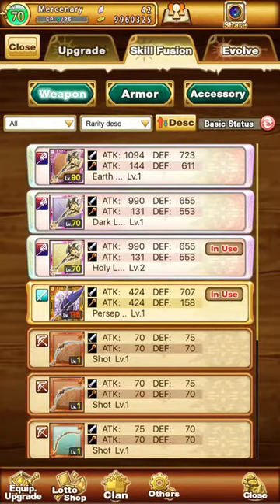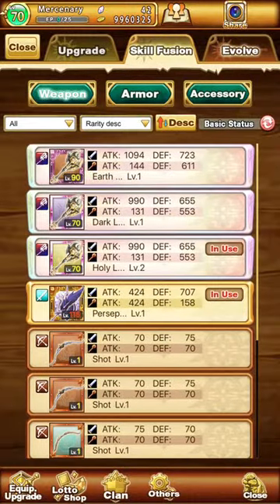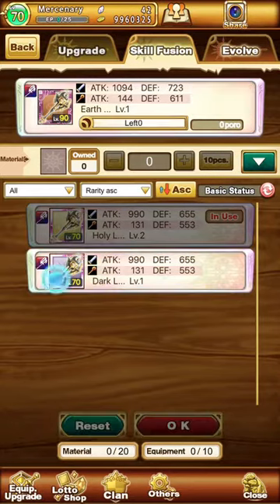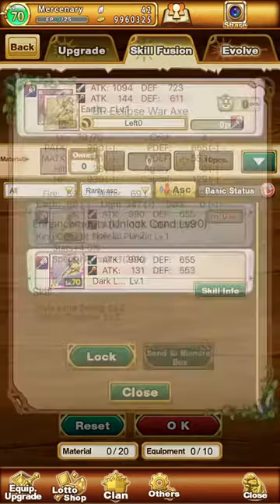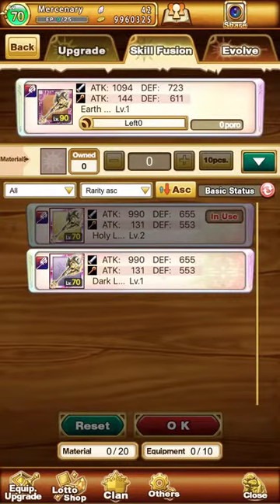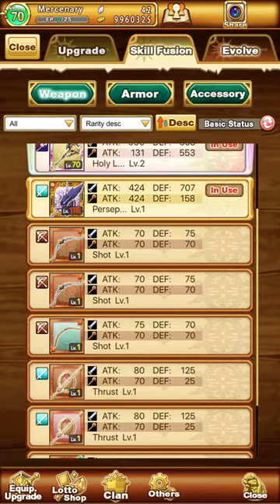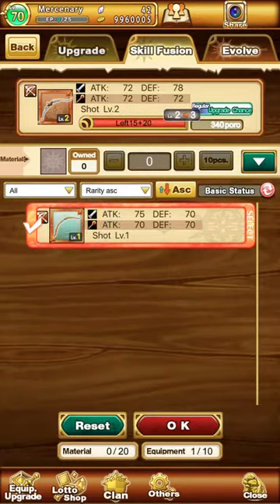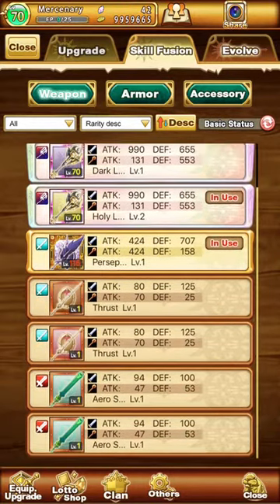Logres JRPG Skill Fusion Tutorial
A quick tutorial I made for my clanmates. I hope you find it useful! If you have suggestions for other subjects, please suggest them below!